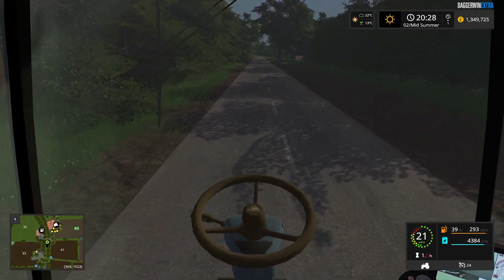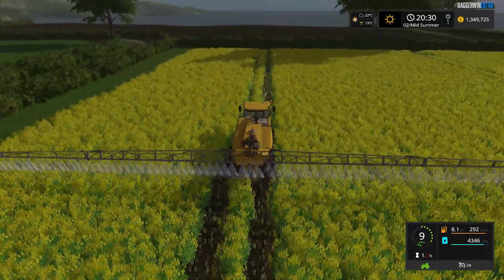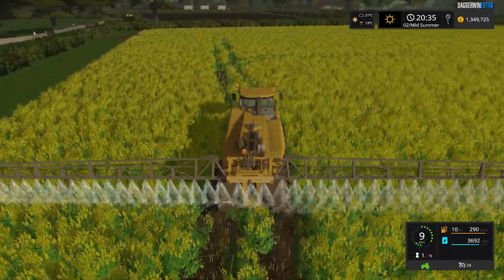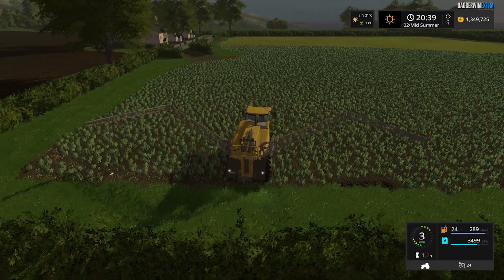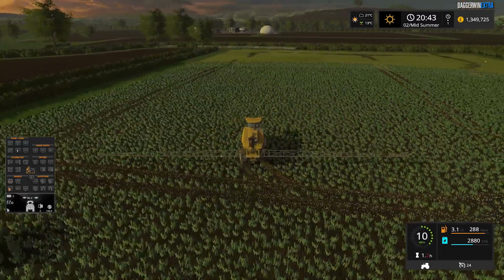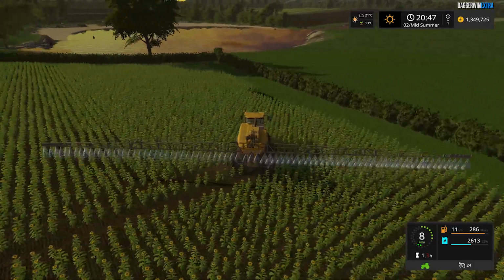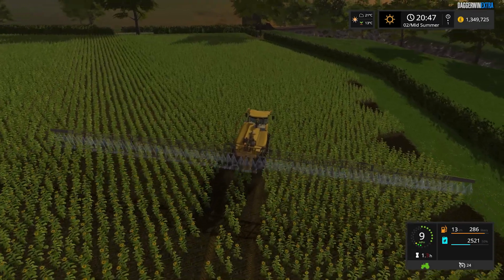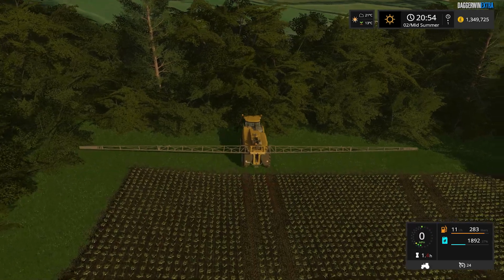Realistic Farming Simulator Series | BONUS VIDEO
This video is to be watched between episode 5 and 6 of the realistic series!